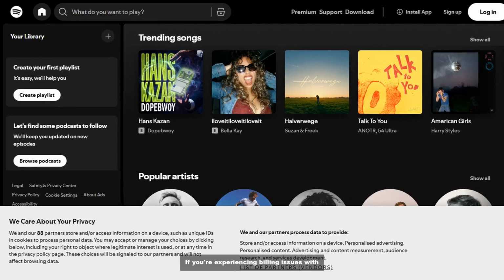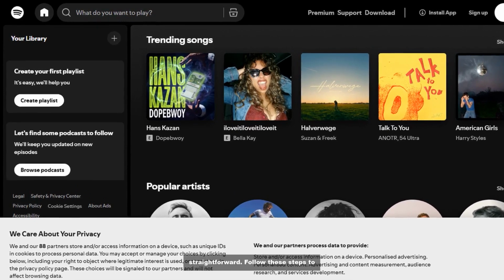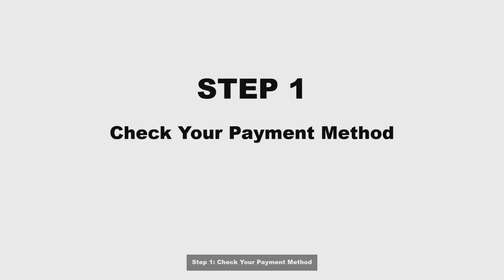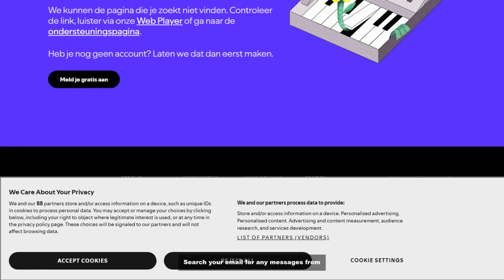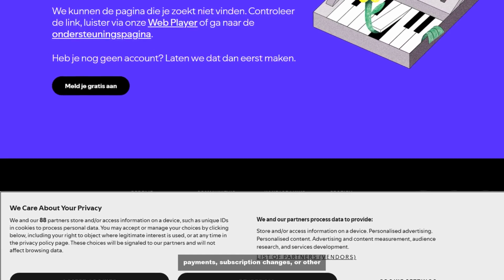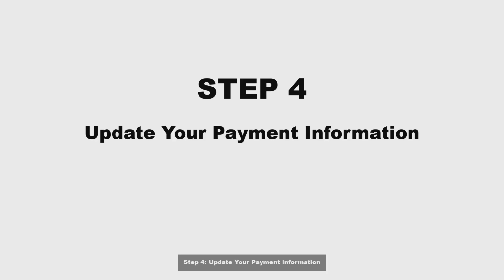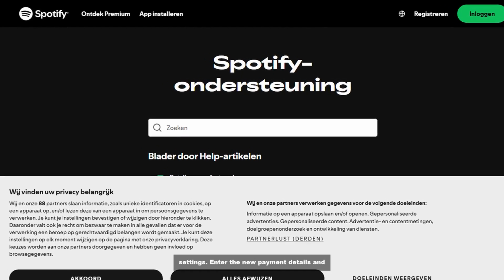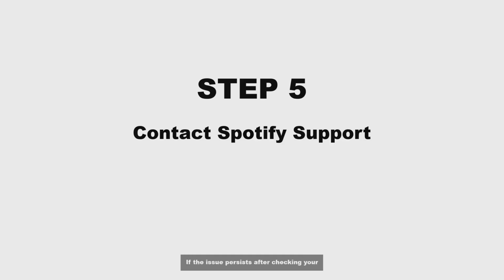How To Resolve Billing Problems On Spotify 2026 (UPDATED GUIDE)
In this video, we provide an updated guide on how to resolve billing problems on Spotify 2026. If you're facing issues with your subscription or payment methods, we've got you covered with easy-to-follow steps.